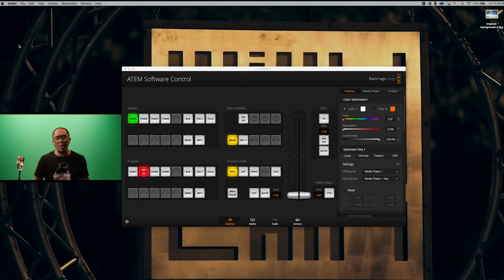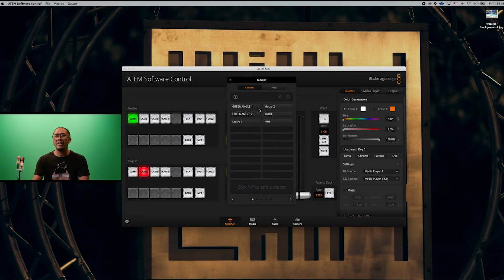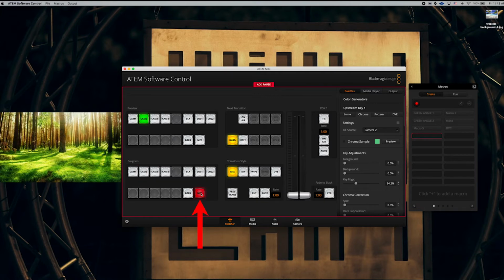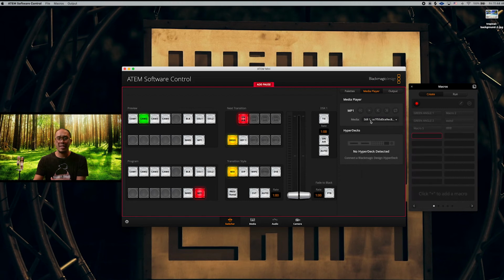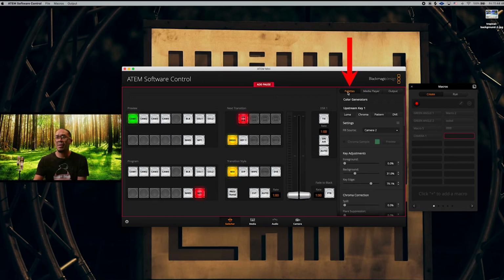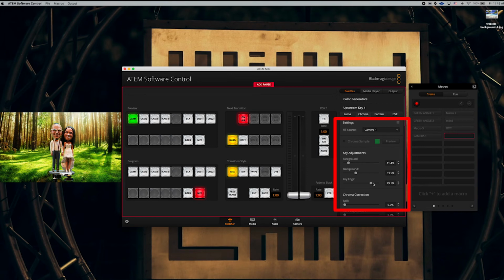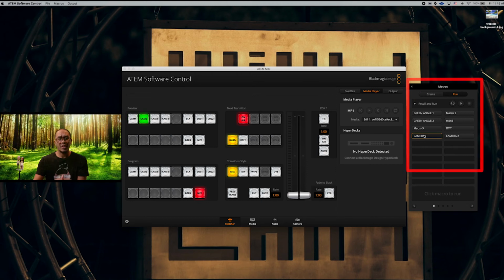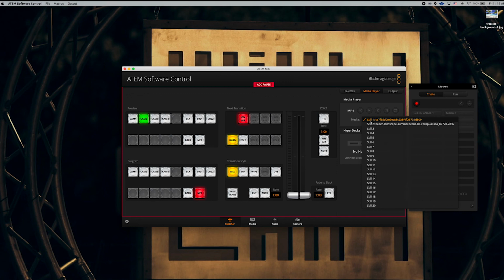ATEM: MULTIPLE CAMERA GREEN SCREEN CHROMA KEY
If you are using the ATEM,  this will be very helpful when keying on multiple cameras.

This will work with everything controlled with the ATEM Software Control

Atem MIni
or
Atem Mini Pro

EQUIPMENT USED
LIGHTS
3-RPS Studio CooLED 100W
1-Light Dome - WITH HONEYCOMB
1-Voltrox Light (used for my fill)
4 -Light Stands
KIT: Backdrop Stand for Green Screen

GREEN SCREEN OPTIONS
DIY:Any Stretchy Green Fabric from your local fabric store
or
Green Screen Paper (107"x36ft)
or
Small and Portable

(KIT -You also can get a cheap kit that comes with the stand a green screen backdrop, I just don't know how good the fabric is, but it will work. I don't recommend the full kit with cheap lights, the lights are not that bright so it will be a difficult time lighting the green screen.

Black Magic BMPCC 6k
Sigma Art 18-35
Sony a7iii
Sony 24-70
Rode NTG3B
Apollo Arrow
MacBook Pro Touch Bar

Follow on Instagram @willychinremix